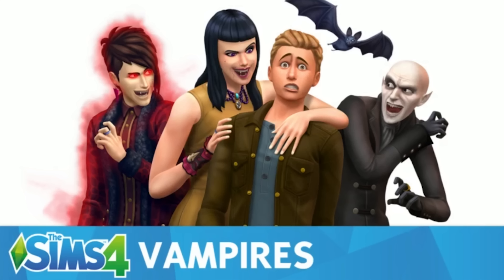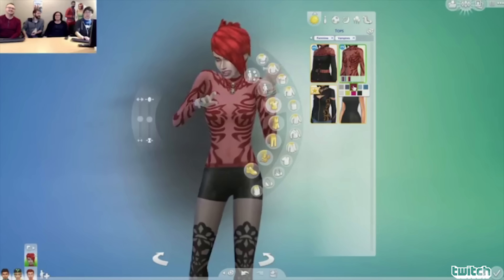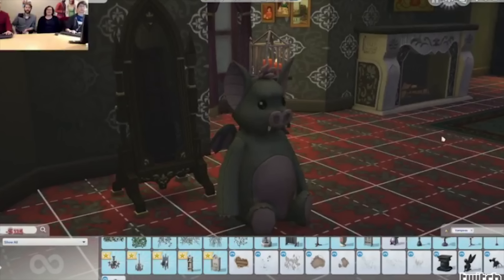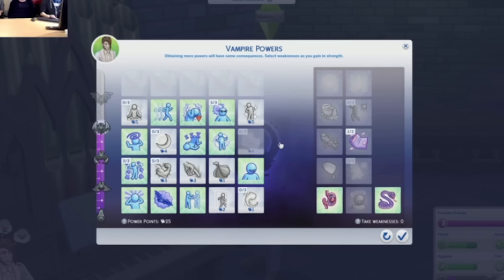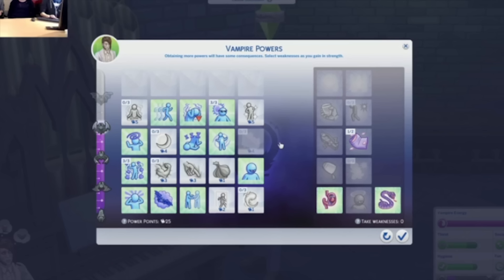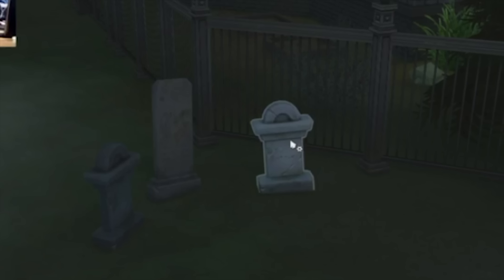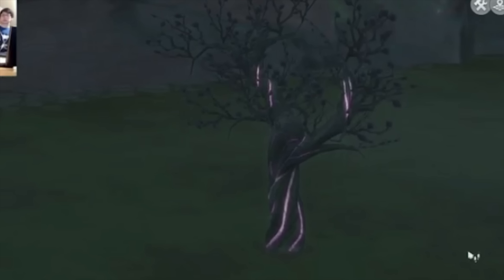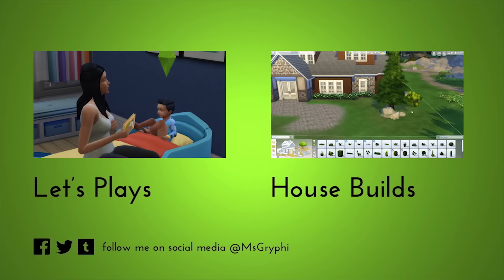SIMS 4 VAMPIRES - NEW INFO!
**READ ME**

Condensed version of all the new information we learned about vampires from todays live stream!

Happy Simming!
~MsGryphi